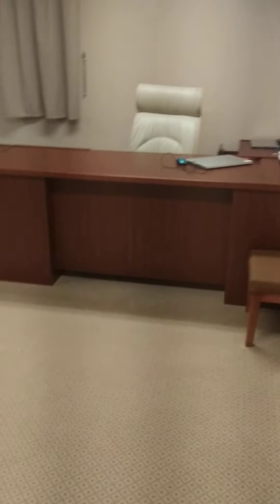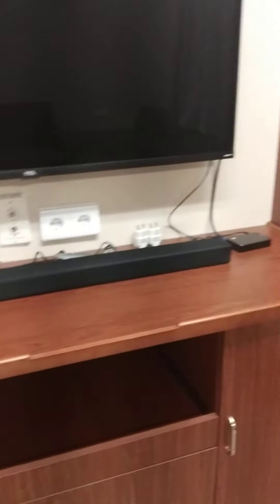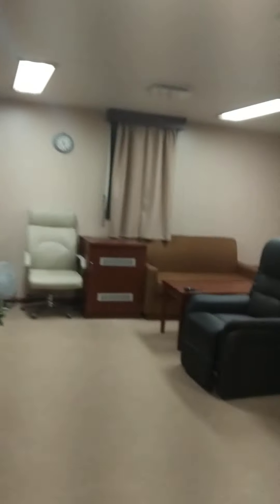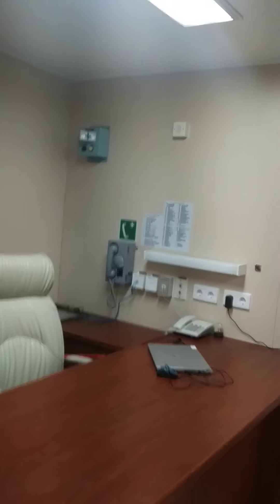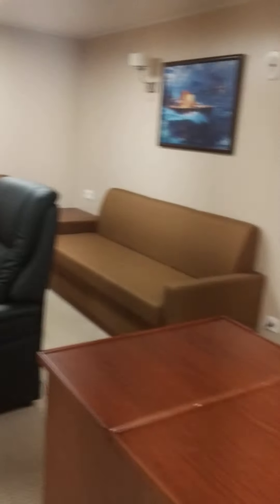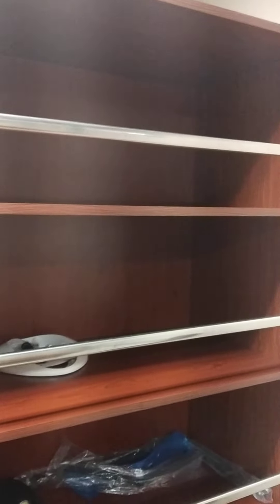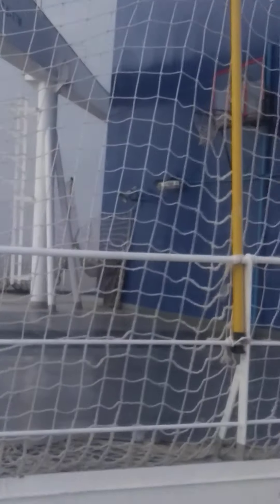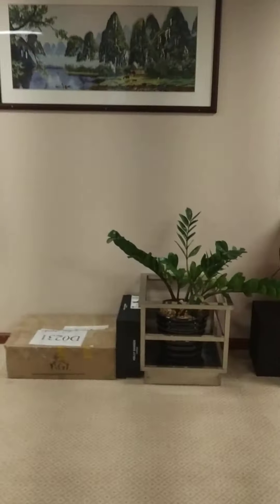Life onboard a beautiful ship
Spacious cabins and life onboard is so beautiful